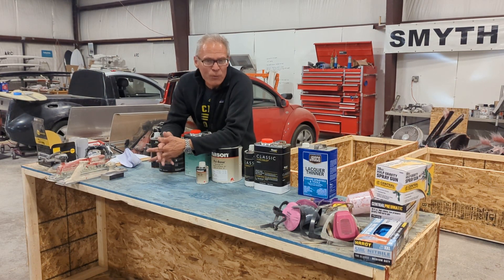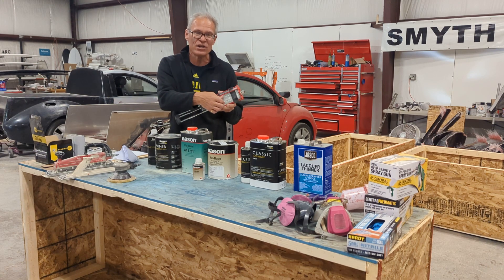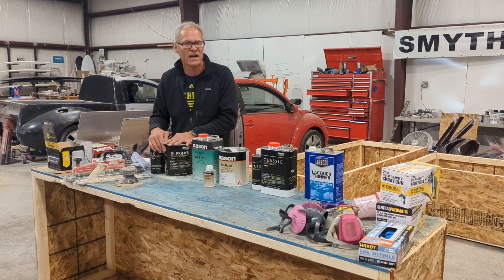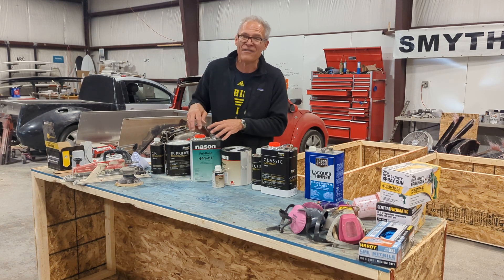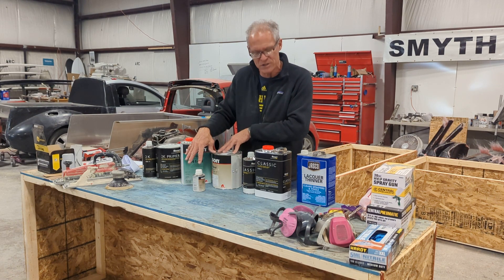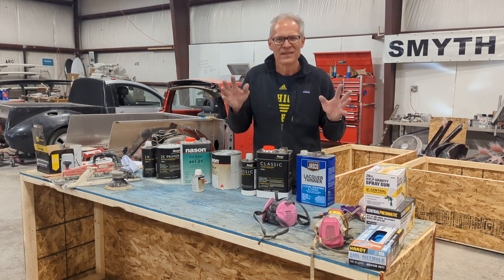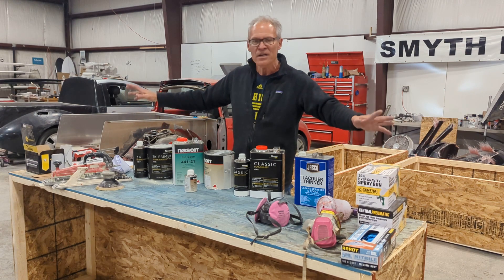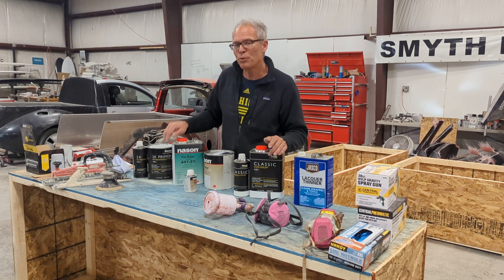How to paint your own car part 1: The materials